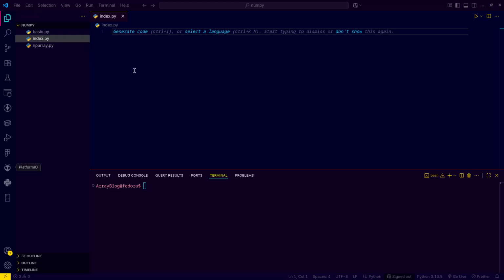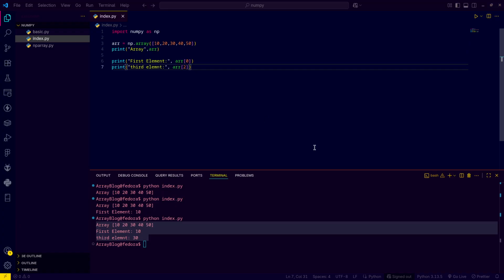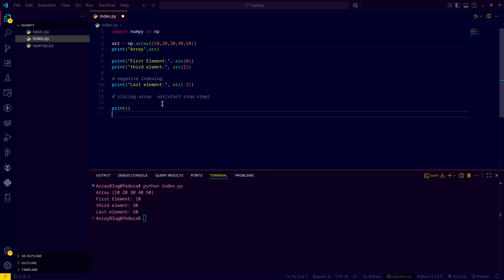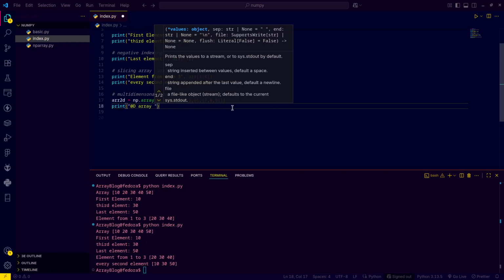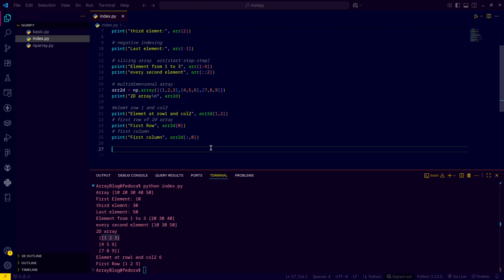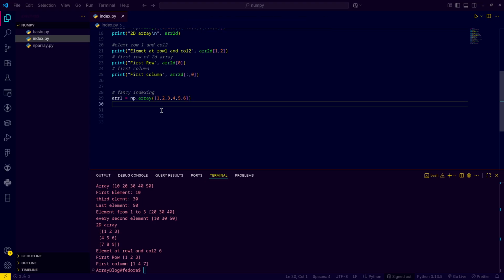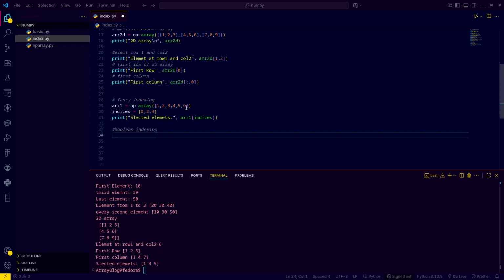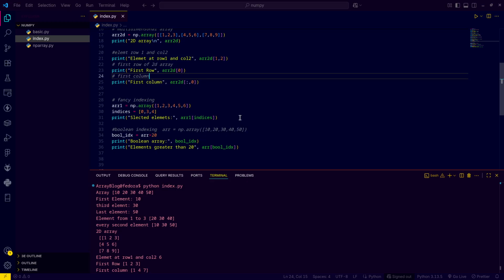NumPy Indexing & Slicing: Why Most Beginners Get It Wrong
Learn how to efficiently access and manipulate data in NumPy arrays with indexing and slicing. In this tutorial, we cover basic indexing, slicing techniques, and how to work with multi-dimensional arrays in Python. Perfect for beginners looking to strengthen their data science and Python skills!